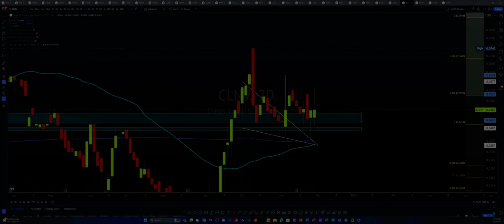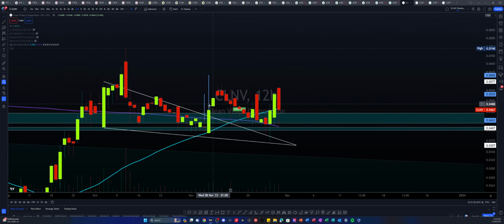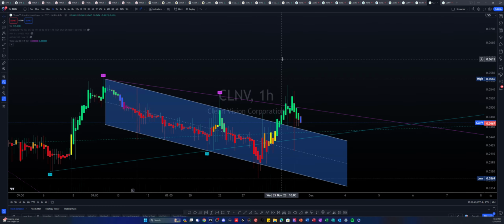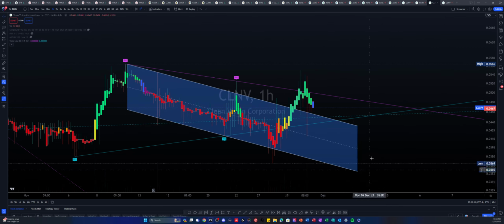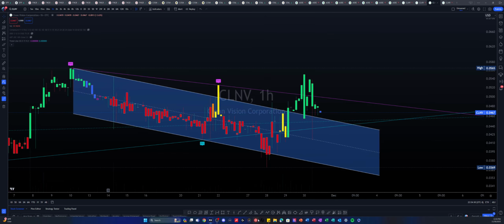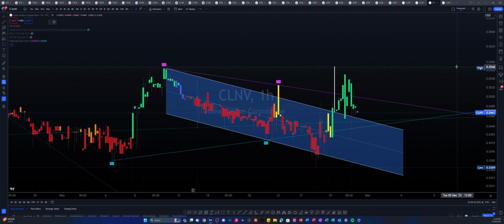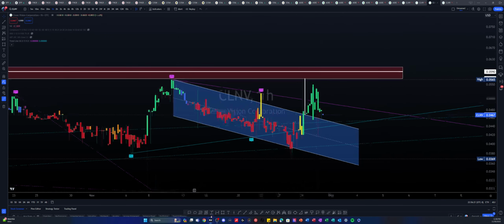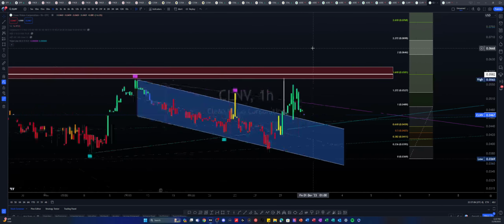$CLNV Critical Supports Found!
Join me and friends on Discord to watch and discuss!

- ARCa.

Arca's Educational Recommendations: